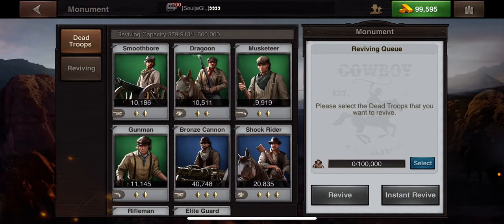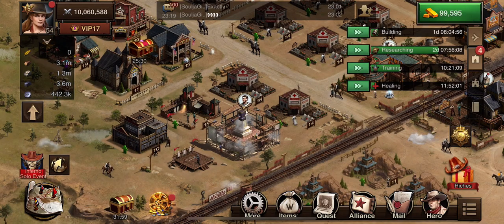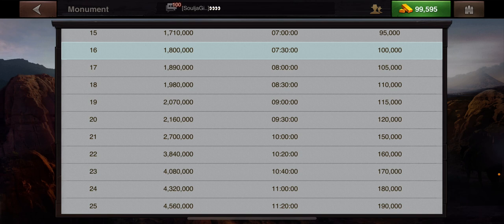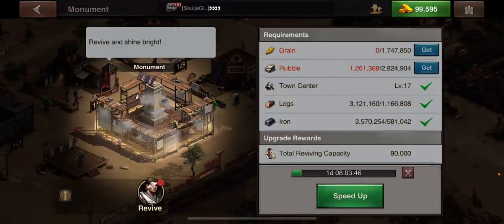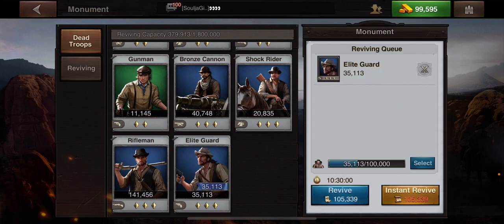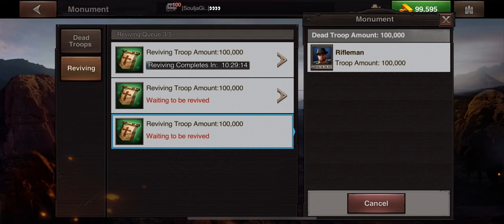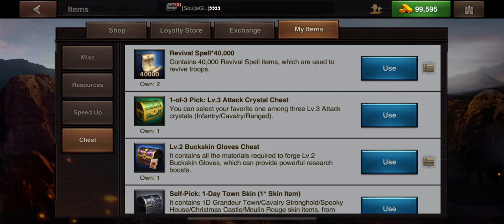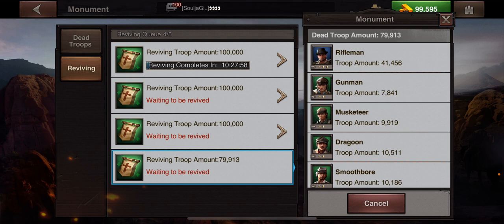Reviving troops in West Game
Reviving troops after an attack in West Game